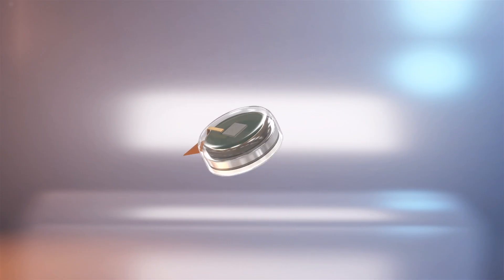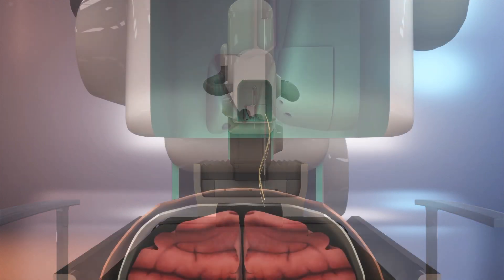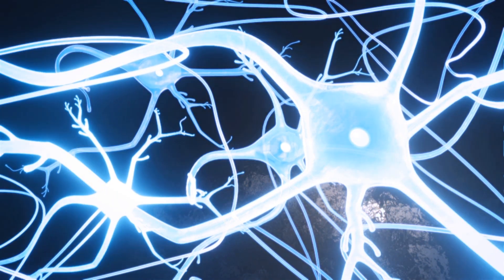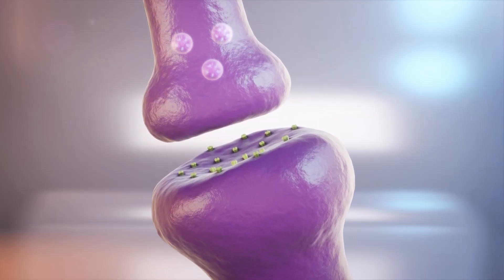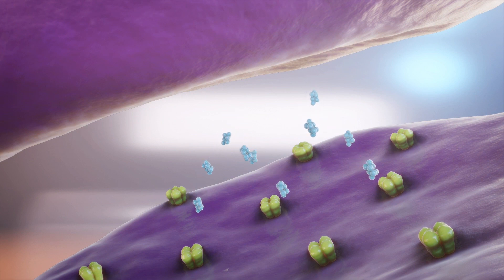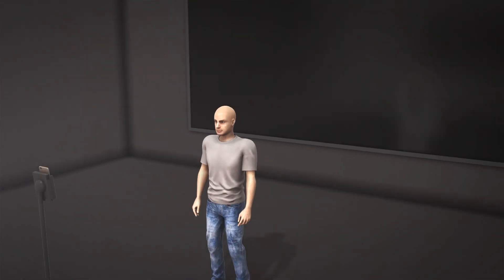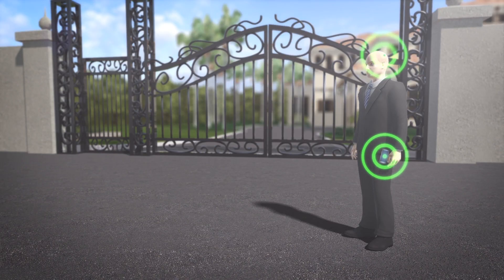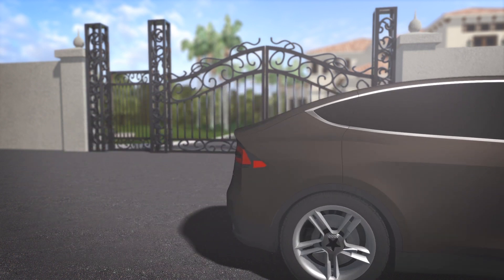Elon Musk's brain chip: How it works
In a presentation posted to Neuralink's YouTube channel, Musk says the implant is 23 millimetres by 8 millimetres, and has electrode threads attached to it that are implanted into the brain.

The implant is inserted by removing a piece of skull. It then sits flush with the skull, unnoticeable to others beneath hair.

The implant works by monitoring neuron activity in the brain. The University of Queensland describes how neurons operate as a kind of electrical system. First, an electrical signal called an 'action event' is sent through one neuron.

This triggers neurotransmitters to be released from that neuron's axon terminal into an area between two neurons. These are received by the dendrite area on the next neuron, which transforms them back into an electrical signal.

RUNDOWN SHOWS:
1. Neuralink implant placed inside user's skull
2. Surgical robot places electrodes into user's brain
3. Electrical signals passed through neurons
4. Neurons communicate via neurotransmitters
5. User trains implant to recognise neuron activity
6. User calls over Tesla car using brain implant

VOICEOVER (in English):
"After his company Neuralink released a video of a monkey playing pong via an implant in its brain last week, SpaceX and Tesla CEO Elon Musk has said on Twitter that it may be able to move to initial human trials later this year."

"This action event triggers neurotransmitters to be released from that neuron's axon terminal into an area between two neurons. These neurotransmitters are received by the dendrite area on the next neuron, which transforms them back into an electrical signal — its own 'action event.'"

"In a company video, Neuralink's implant worked in two stages. First it monitored neuron activity in the brain and matched it to movements from its user. Then an iPhone began using only the neuron activity to recreate the recorded movements elsewhere."

"Now speculation has begun over the potential applications of this technology. Forbes and others, following Elon Musk's lofty predictions, have suggested that the implant could be harnessed alongside self-driving cars."

SOURCES: Neuralink, University of Queensland, Dezeen, IEEE Spectrum, Yahoo, Digit,